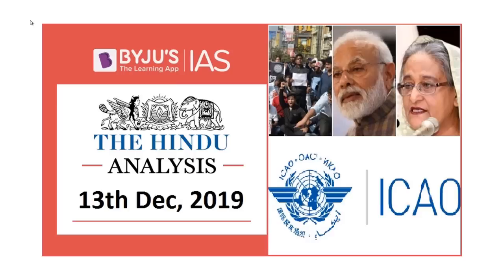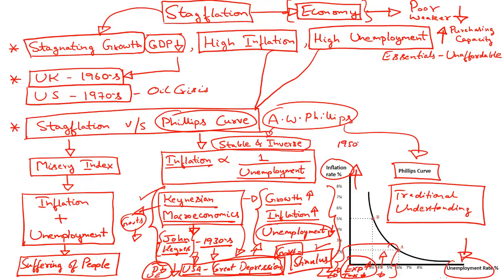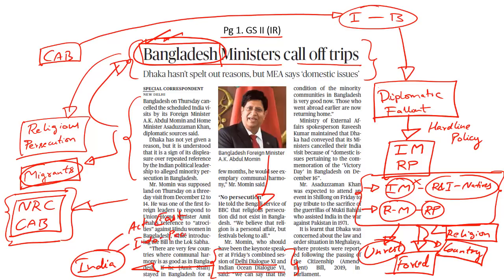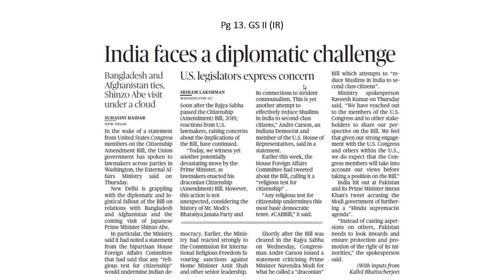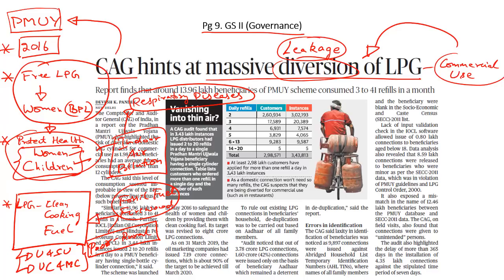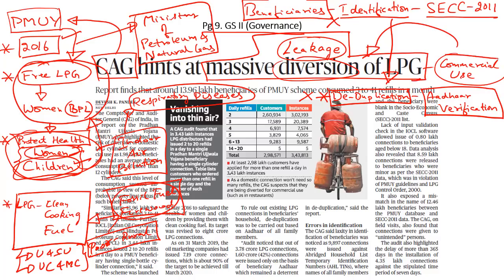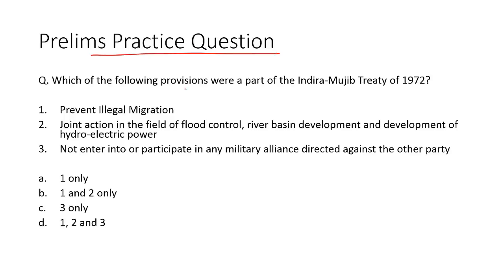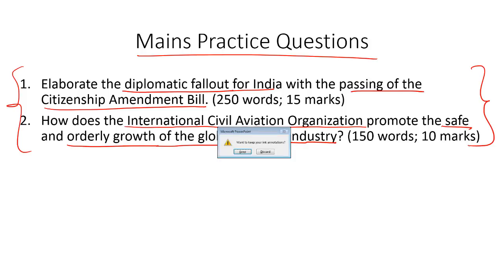'The Hindu' Analysis for 13th December, 2019 (Current Affairs for UPSC/IAS)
In this lecture, we discuss the important news articles for 13th December, 2019. The aspirants are advised to watch the entire video lecture for better understanding. Follow the link to read the Comprehensive News Analysis as well.

Topics:
1. IIP shrinks again, inflation accelerates (Stagflation, Phillips Curve)
2. Bangladesh Ministers call off trips (Delhi Dialogue, Indian Ocean Dialogue, IORA): 7:05
3. India faces a diplomatic challenge (Track 1.5 Diplomacy): 15:53
4. CAG hints at massive diversion of LPG (Pradhan Mantri Ujjwala Yojana): 19:26
5. ‘Lotus on passports is security feature’ (International Civil Aviation Organisation): 22:29
6. IBM’s weather forecast system to tap users’ phones for data (IBM GRAF): 25:53
7. Not many lessons learnt from water planning failures (Jal Shakti Abhiyan): 27:31
8. Practice Questions (Indira-Mujib Pact, Nehru-Liaquat Pact, Hazaras): 32:50

Happy Learning!
BYJU'S IAS